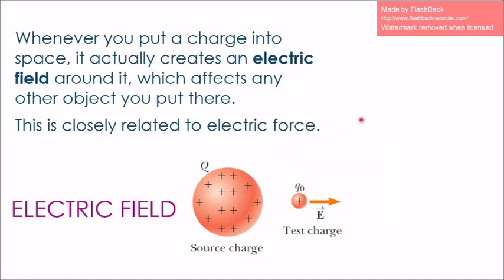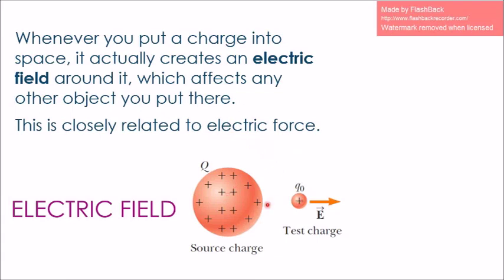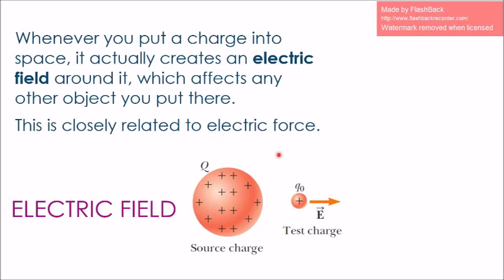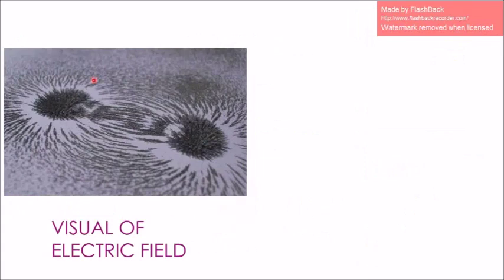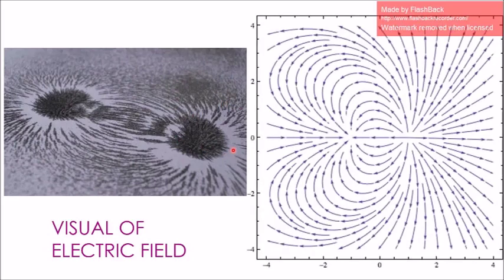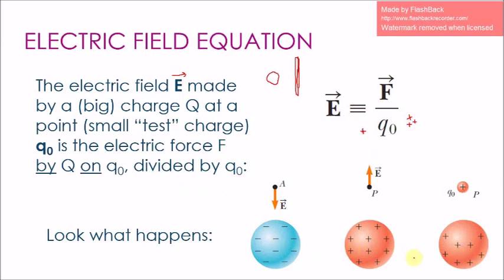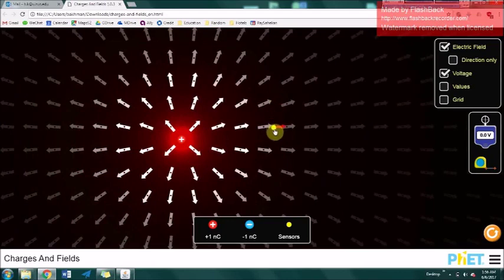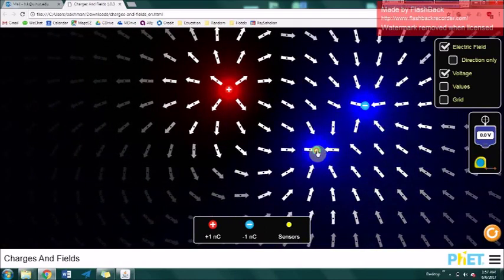Online Physics Lesson @ Fairmont International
Sample of one of Brett's first remote online Physics lectures (electric fields / charges) at Fairmont Private International Schools (2017).